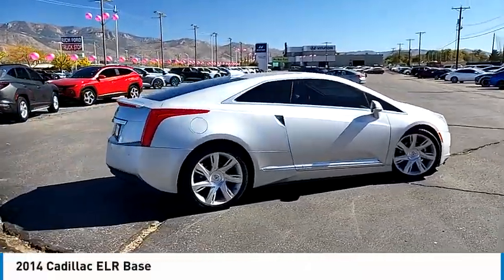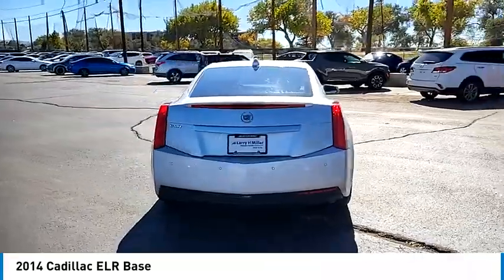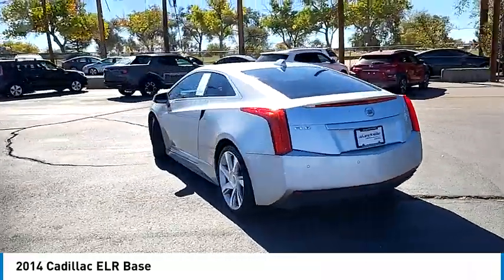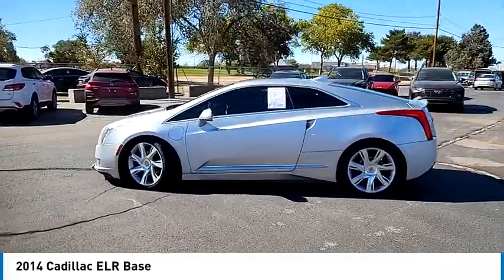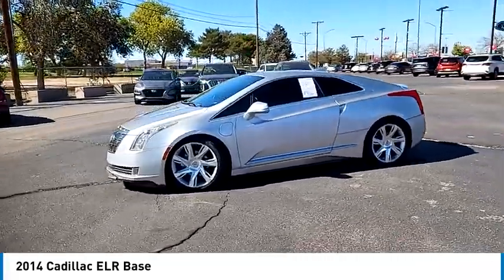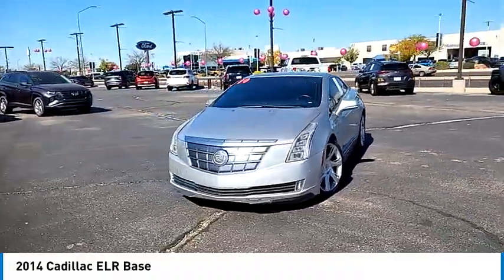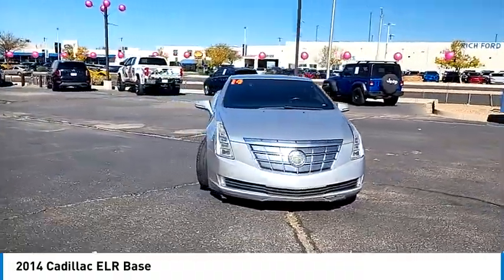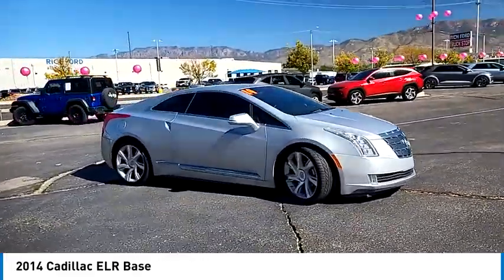2014 Cadillac ELR 23170A